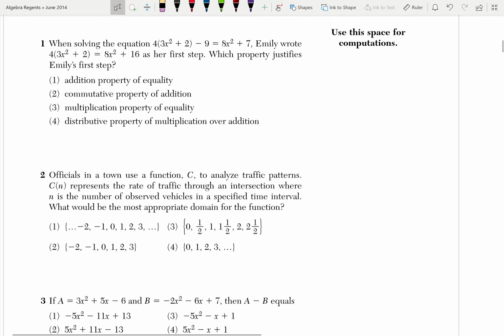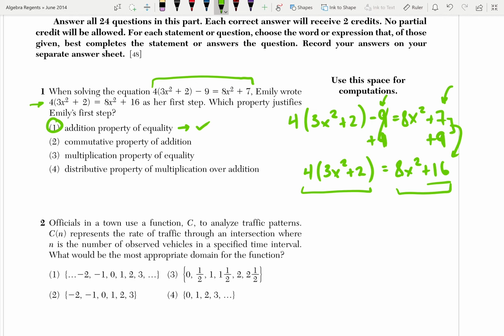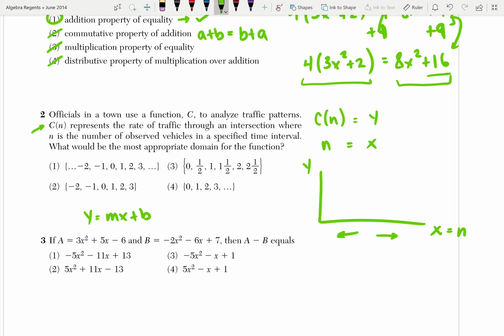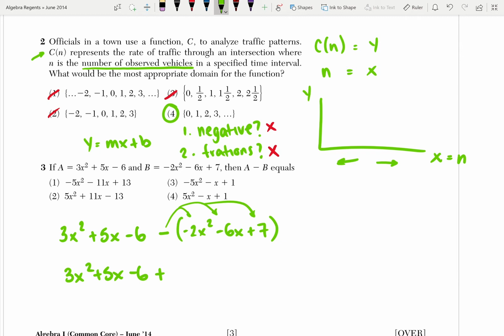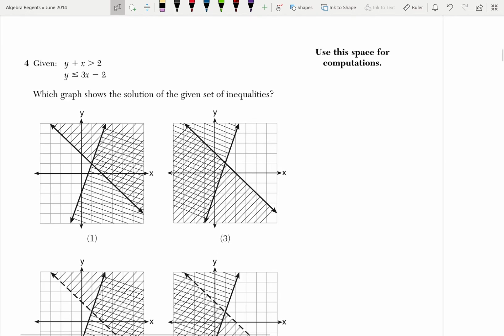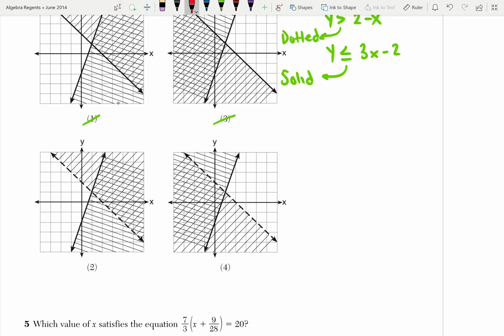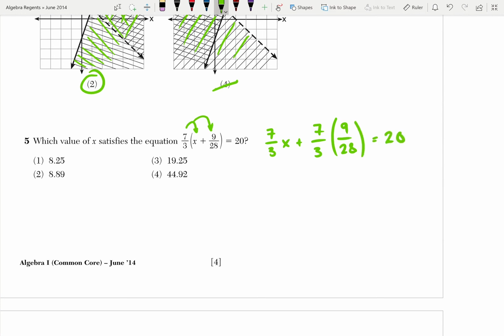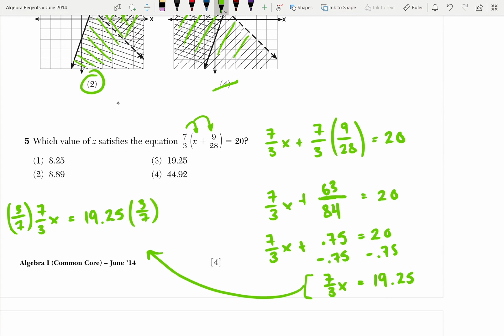Algebra Regents Exam: June 2014 Answers Explained [Pt 1]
In this video we go through the first 5 questions of the June 2014 Regents Exam. The best way to prepare for the Algebra 1 regents exam is to solve regents questions. Download this regents exam below.